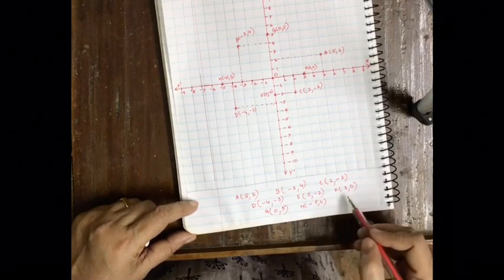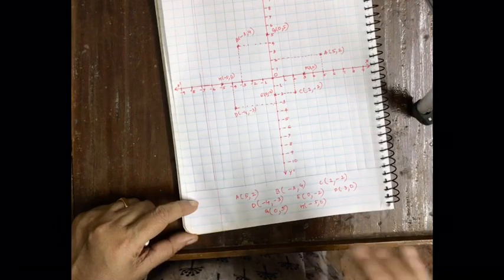Class 9: Coordinate Geometry